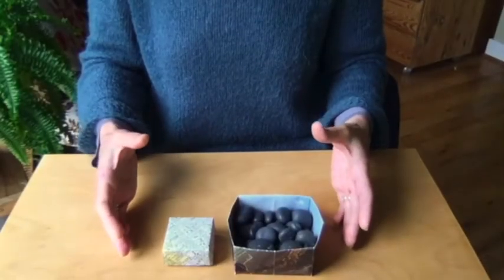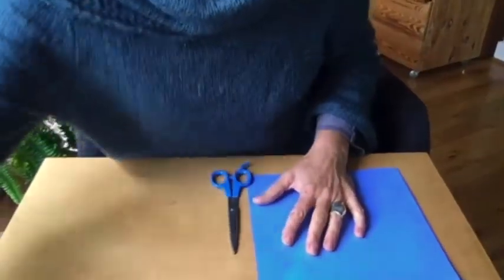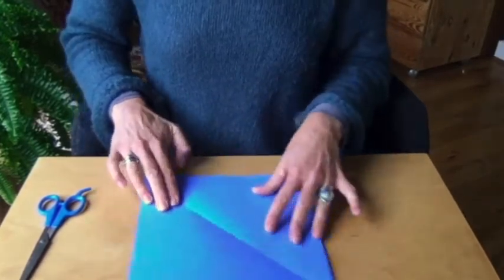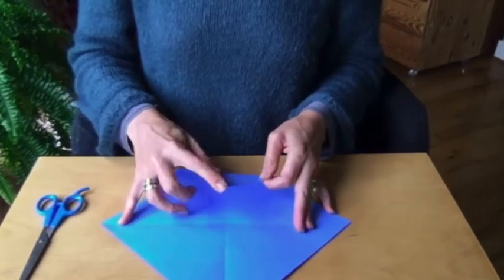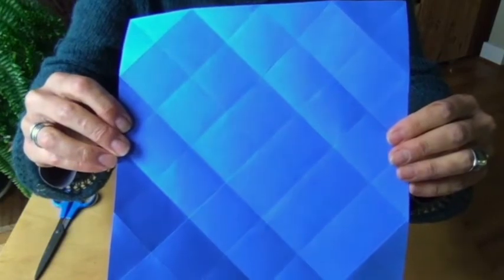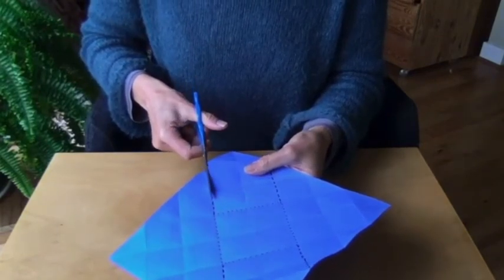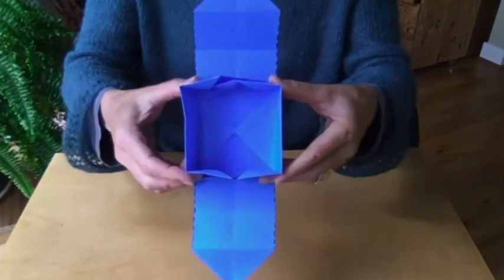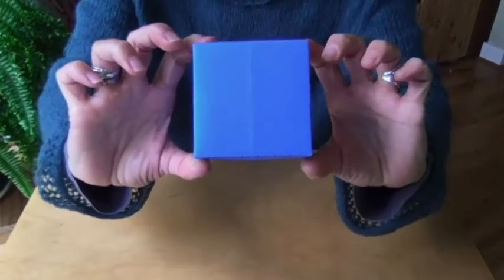How to Make a Folded Paper Box - Art in Action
For this ArtinAction, our education director, Kristin Tollefson, shows us how to make a simple folded paper box! This is perfect for storing keepsakes, small craft or office supplies and even jewelry!

Thank you for continuing to support BIMA!